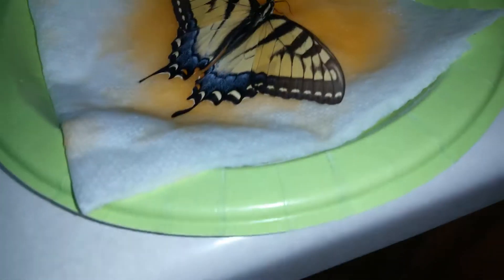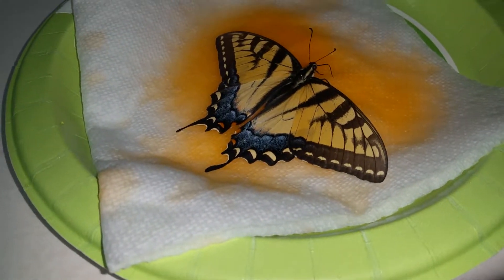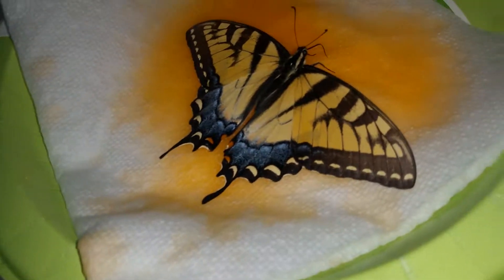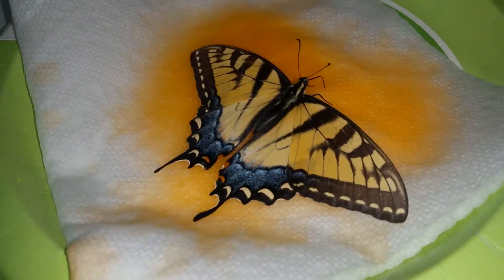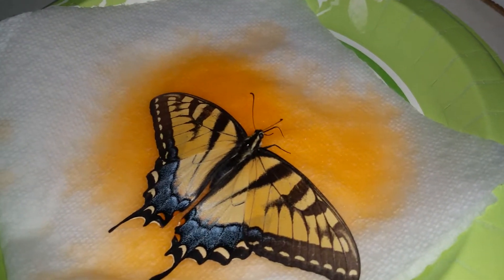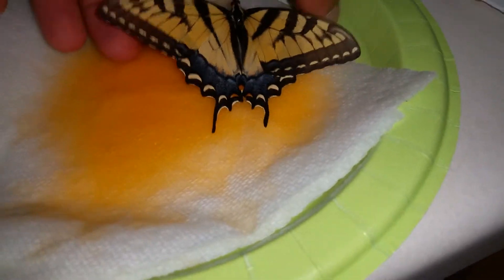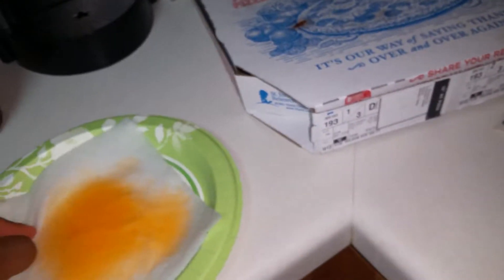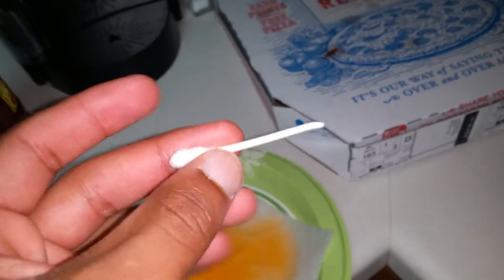Feeding Butterflies in Captivity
How to feed butterflies in captivity using Gatorade.